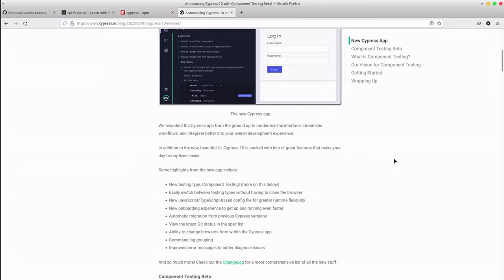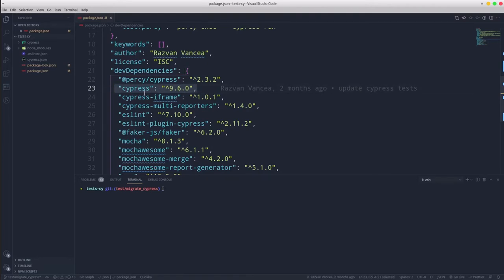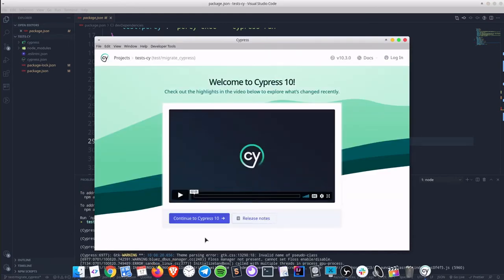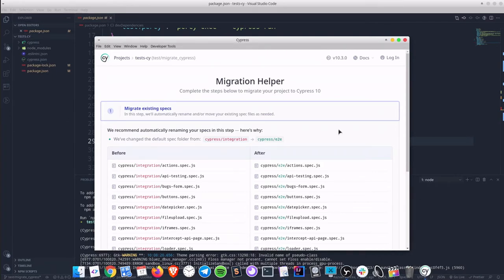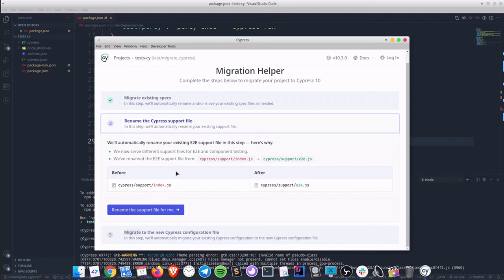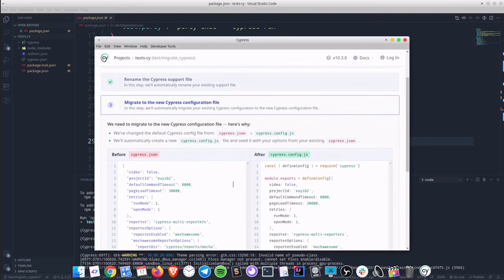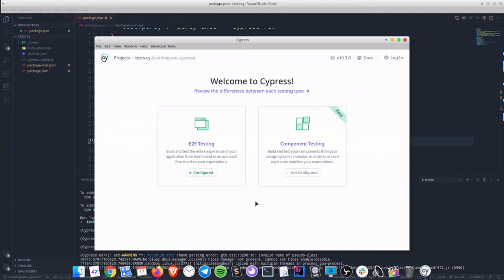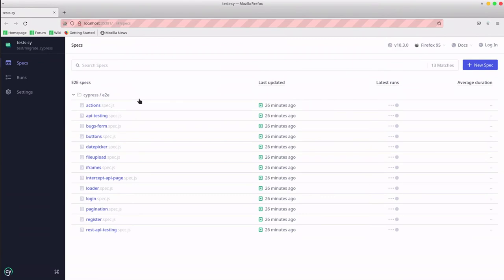Migrating to Cypress 10 - step by step tutorial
Step by step tutorial to upgrade your framework to Cypress 10